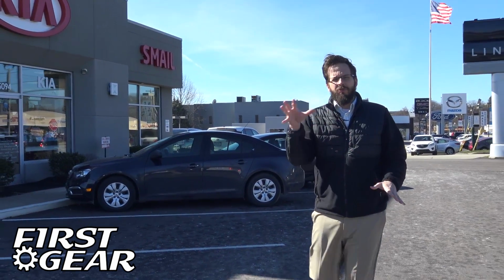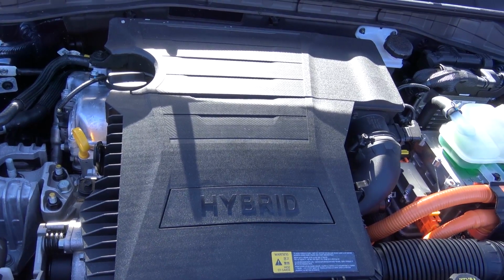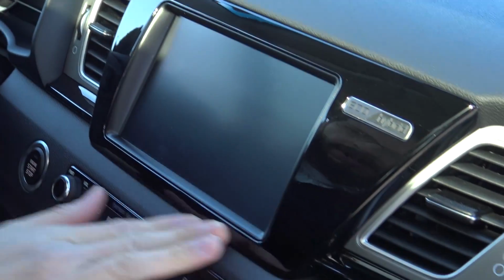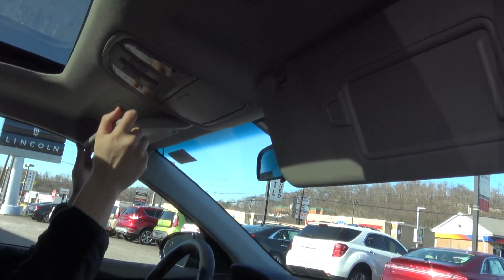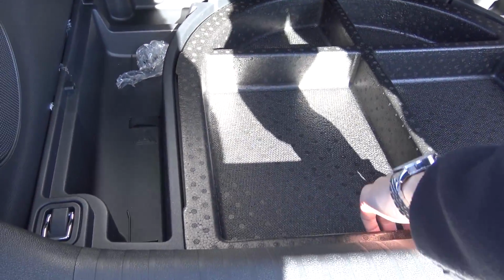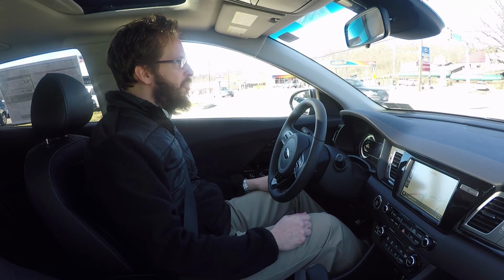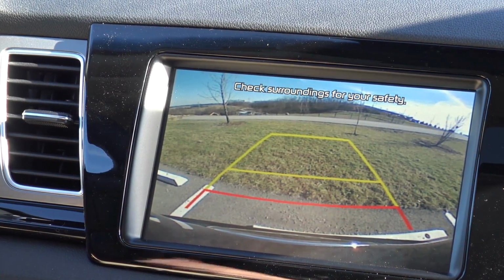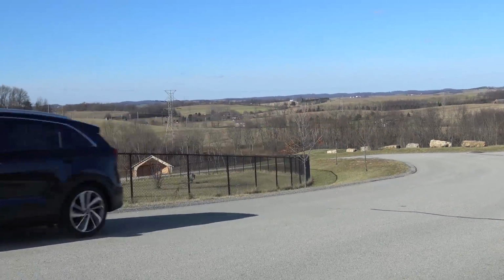First Gear - 2017 Kia Niro Touring - Crossover Hybrid - Review and Test Drive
We're super excited to review the brand new 2017 Kia Niro Touring with its functional utility and hybrid efficiency. You'll be impressed with the amount of features this hybrid vehicle has, as we go on a detailed exploration of the exterior and interior before heading out on the road for a test drive.

KEY FEATURES INCLUDE:
Sunroof, Heated/Cooled Leather Seats, NAV, Premium Sound System, Back-Up Camera, Leather Wrapped Steering Wheel, Alloy Wheels, Hybrid, Keyless Start. Gravity Blue exterior and Charcoal interior, Touring trim. EPA 40 MPG Hwy/46 MPG City!

Hybrid, Leather Seats, Leather Wrapped Steering Wheel, Cooled Driver Seat, Navigation, Bluetooth, Keyless Entry, Keyless Start, Back-Up Camera, Premium Sound System, Satellite Radio, Heated Driver Seat, Seat Memory, Vehicle Anti-Theft System, Power Tilt/Sliding Sunroof MP3 Player, Privacy Glass, Child Safety Locks, Steering Wheel Controls, Heated Mirrors. Kia Touring with Gravity Blue exterior and Charcoal interior features a 4 Cylinder Engine with 139 HP at 5700 RPM*.